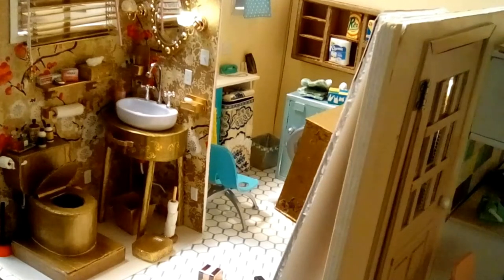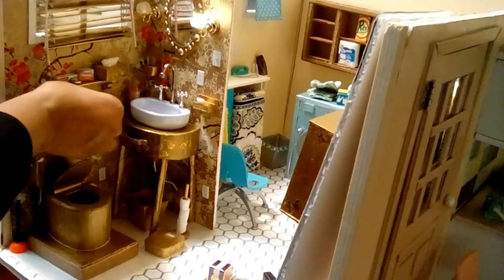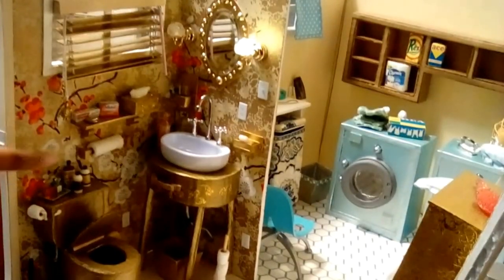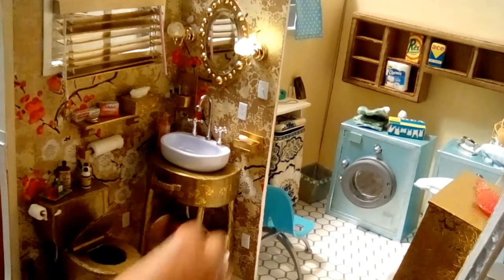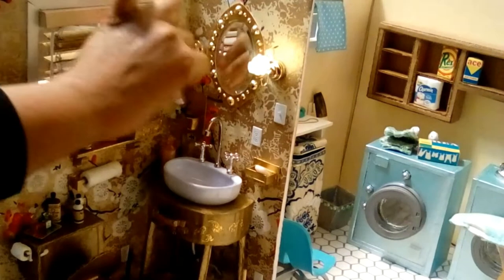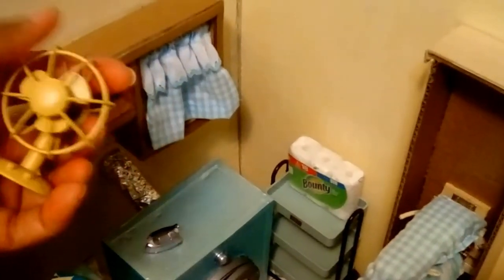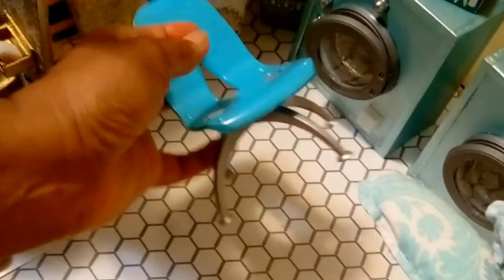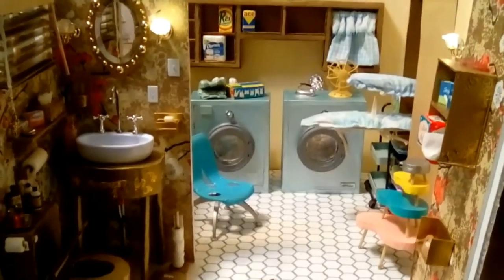Deluxe Reading Dream Build - The Finer Points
In this video, I review new and existing items constructed for the Bath and Laundry Rooms.

Deluxe Reading Dream Build - Part 3: Laundry Room - Door, Flooring & Walls - [Toothpick handles]

Deluxe Reading Dream Kitchen Build - Part 1 - [Cabinet Island]

PRODUCT SOURCE:

Clock in Laundry Room - Dollhouse Clock Mid Century Modern Cat Miniature Wall Clock Dolls House Clock